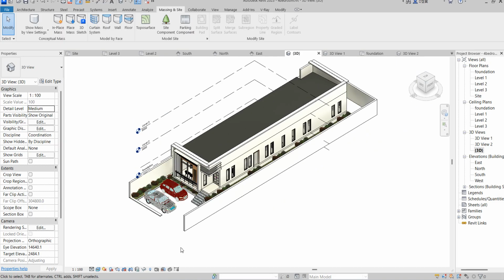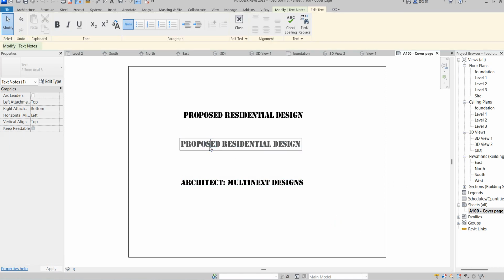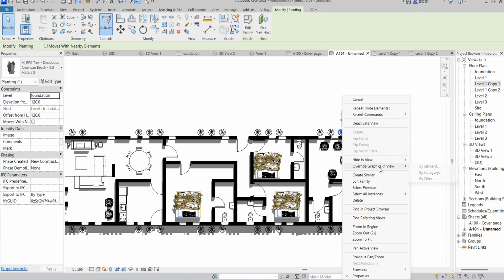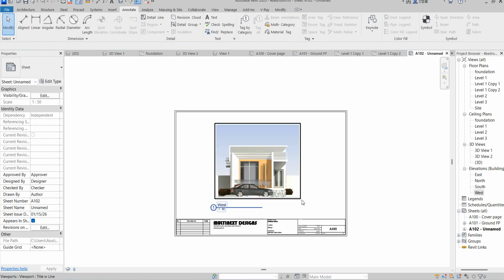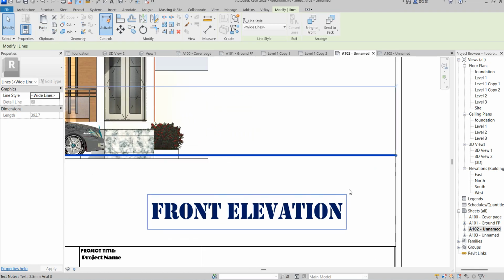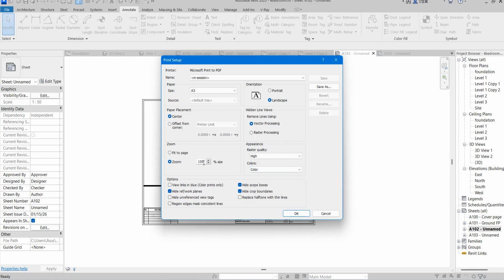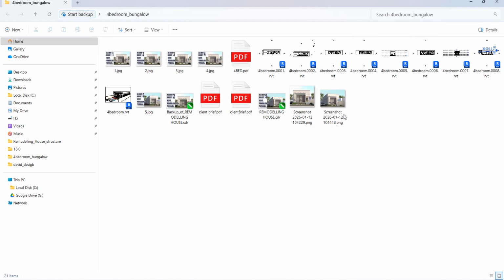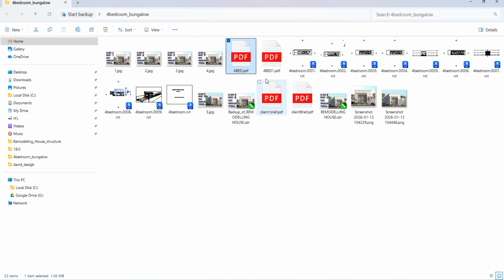Ai BRIEFS + REVIT BUNGALOW TUTORIAL PART 7 DOCUMENT MODERNIZE